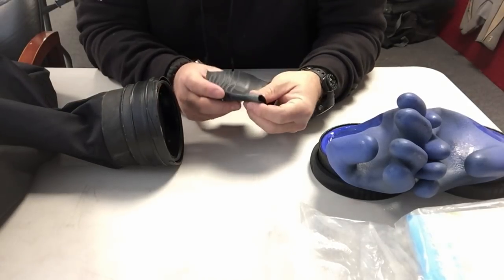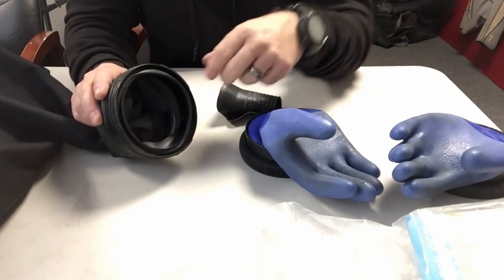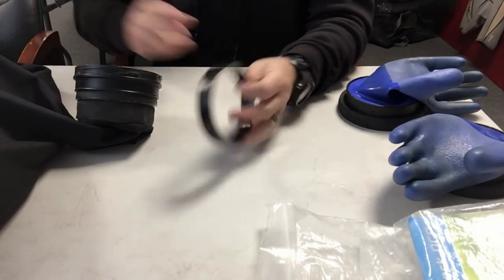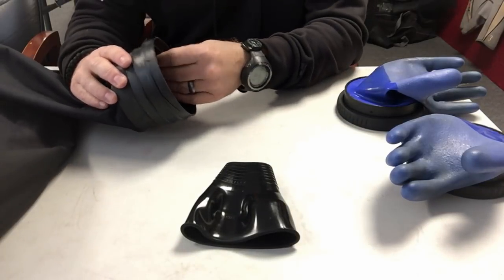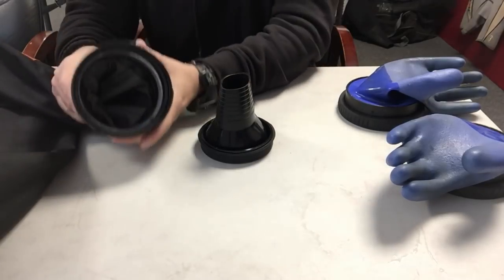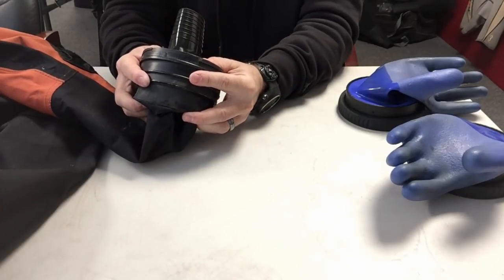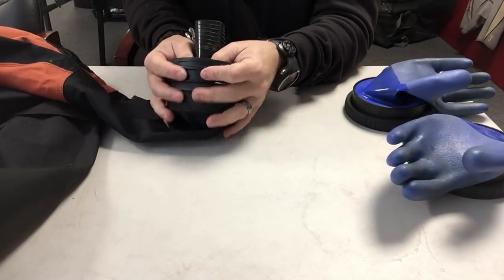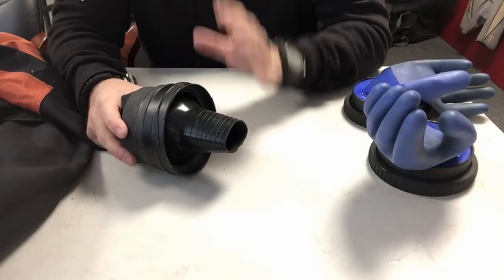I Tore A Wrist Seal!!! Now What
Tearing a wrist seal on a drysuit can be a major problem, before, during, or even after a dive.  Being prepared for this situation is simple to do, with a properly stocked Save-A-Dive kit.  In this video, Instructor Bryan Stafford talks about things you should consider when you first buy a drysuit, not for if a situation happens, but, for when it does happens.